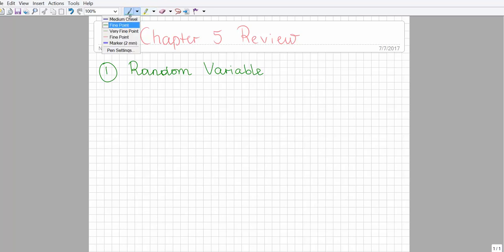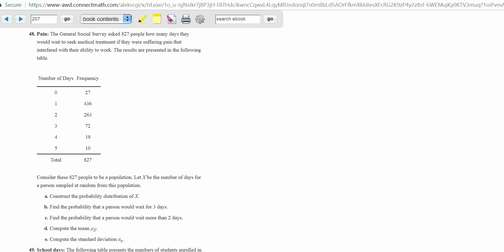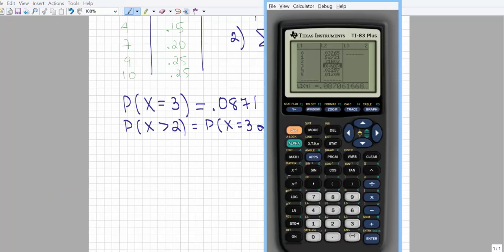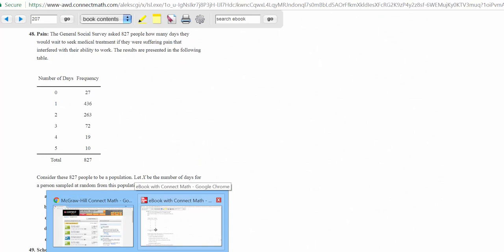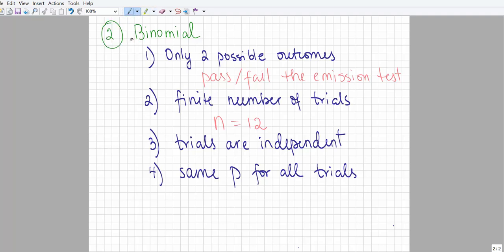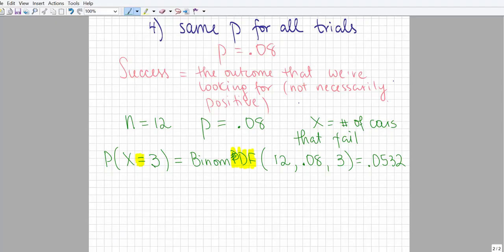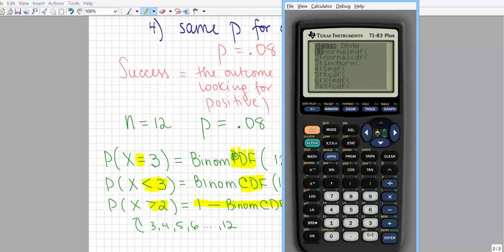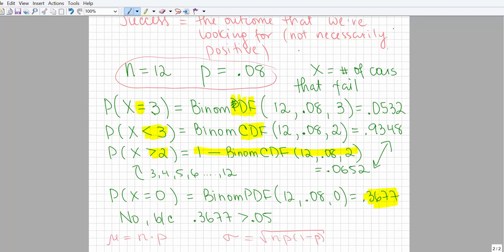MA 206 Review of chapter 5